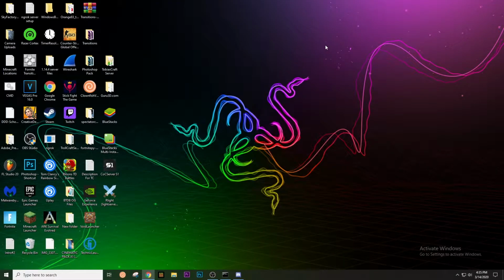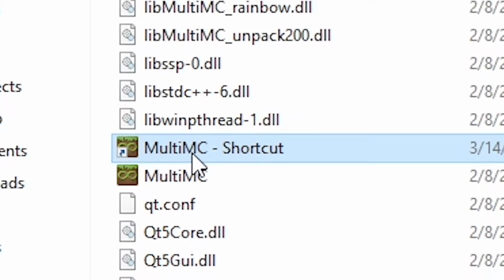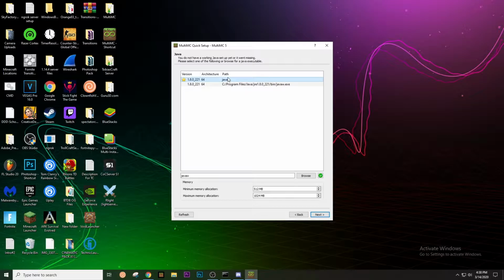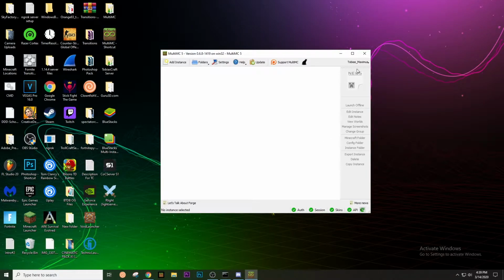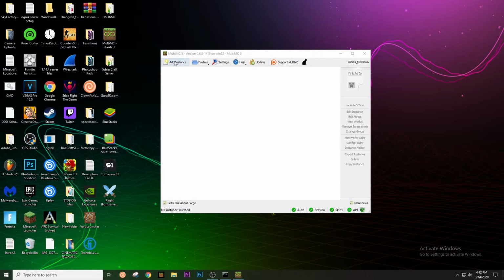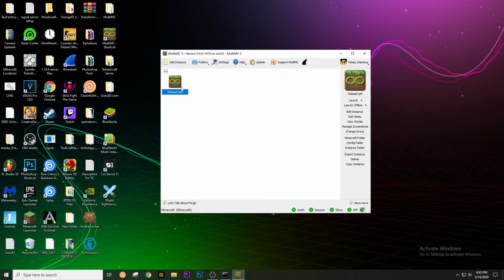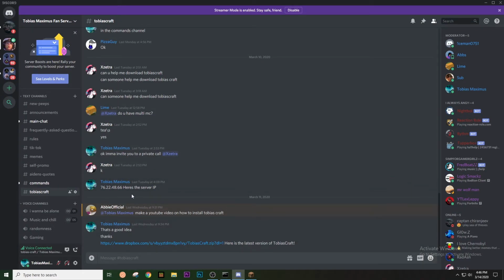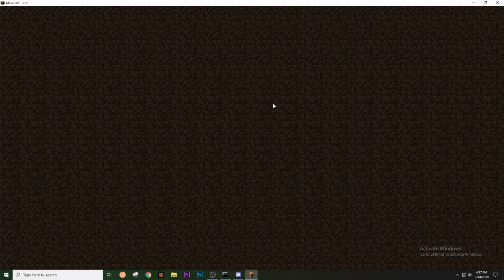How to Install and Play Tobiascraft (SERVER INCLUDED)